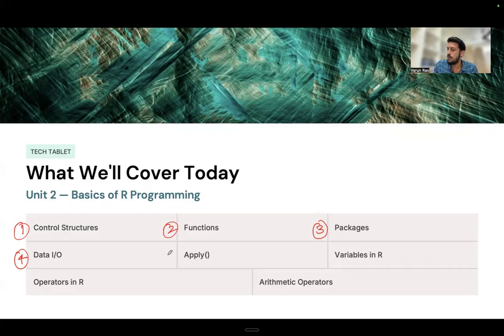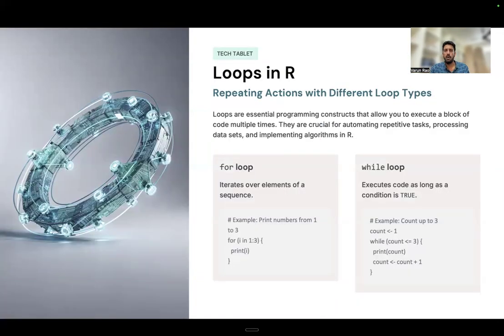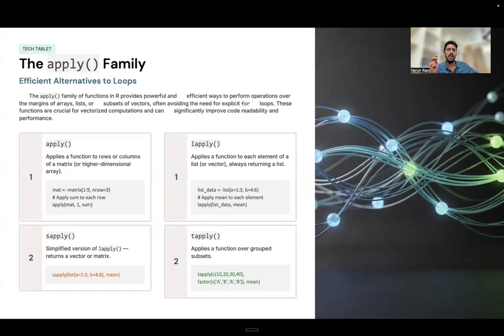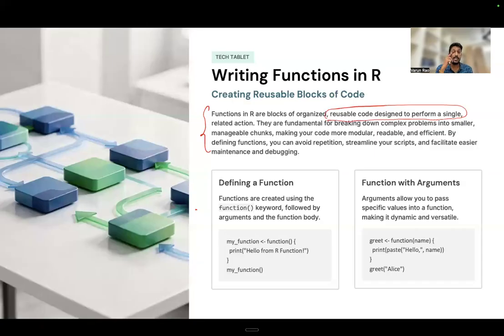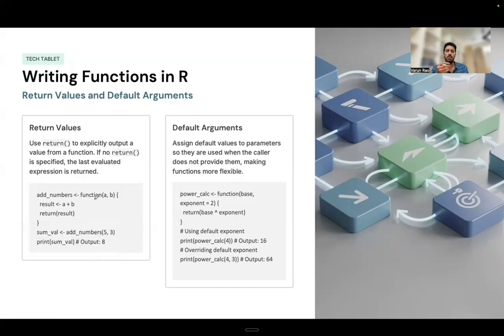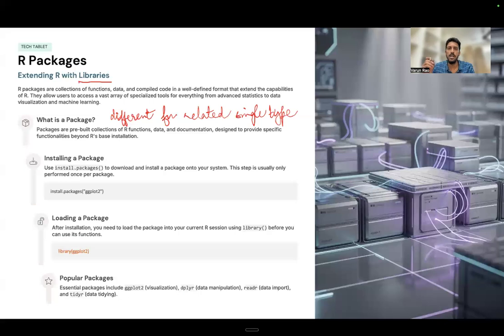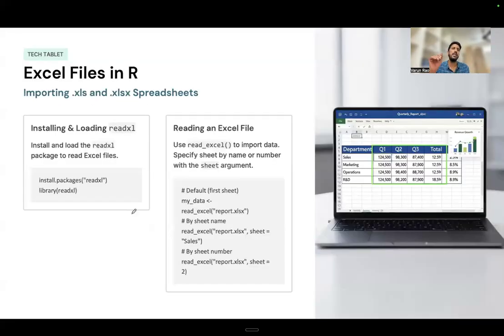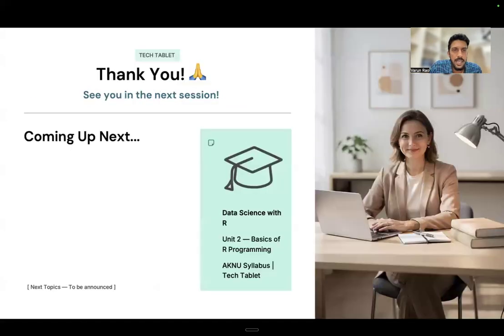R Programming Unit 2 (Part 2) | AKNU Semester 3 | Complete Explanation | Exam-Oriented Preparation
Welcome to this complete lecture on R Programming – Unit 2 (Part 2) for  Semester 3 students of Adikavi Nannaya University (AKNU). In this video, we cover all important concepts from the latest syllabus in a simple and exam-oriented manner. This lecture is designed for degree students who want to score high marks in semester examinations and build a strong foundation in Data Science and Analytics.

✅ Unit-wise Explanation
✅ Simple Telugu Explanation
✅ Semester Exam Preparation Tips
✅ AKNU Latest Syllabus Coverage

📌 Topics Covered:
Basics of R Programming:
Control Structures
Loops
Apply Function
Functions
Packages
Data Input/Output